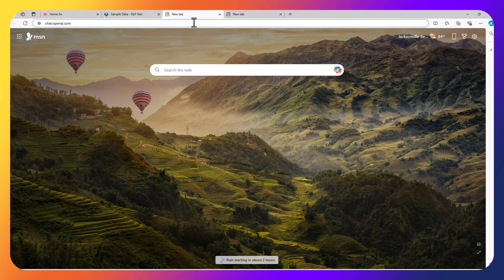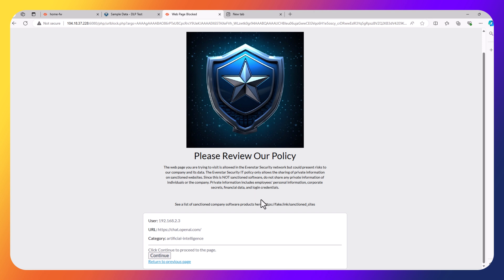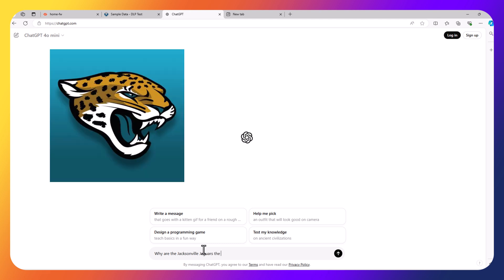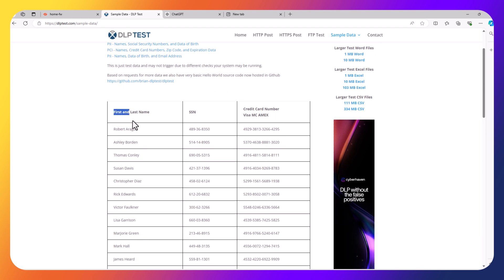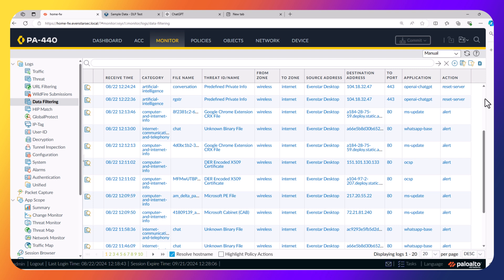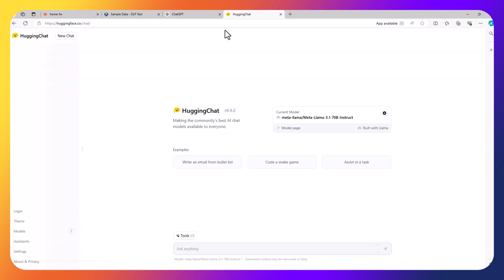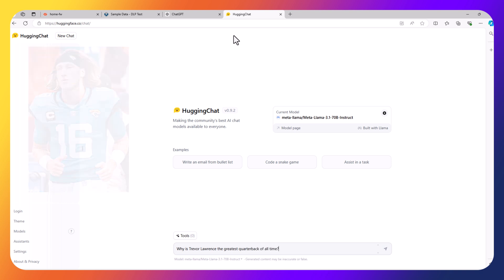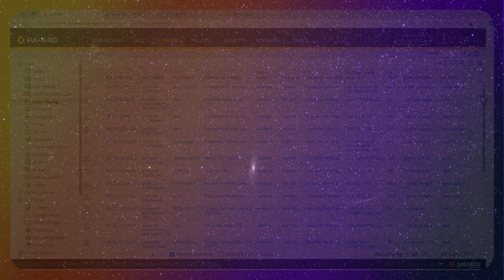Secure AI Access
Sure, AI can help with security, but how are you securing your users' access to all these new AI applications?

In this video, I show how the Palo Alto firewall helps users secure AI access. I show the firewall presenting a warning page before the user accesses an AI application. That warning page allows users to review the company's policy.

I access the applications (both ChatGPT and Huggingface) and ask them standard questions about why the Jacksonville Jaguars and Trevor Lawrence are the best.

Then I try to send Social Security Numbers and credit card numbers to both AI chatbots. I show that this data is blocked and logged in the firewall. These logs can be forwarded for follow on actions.

Your users may get a lot of productivity out of these applications, but don't forget to secure it!

Engineers! I promise to upload a video showing my configuration.